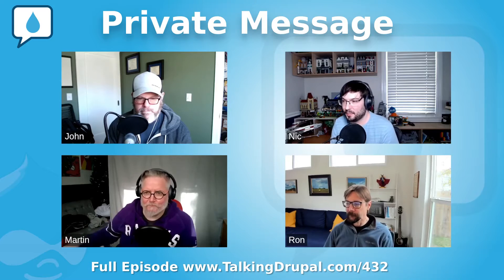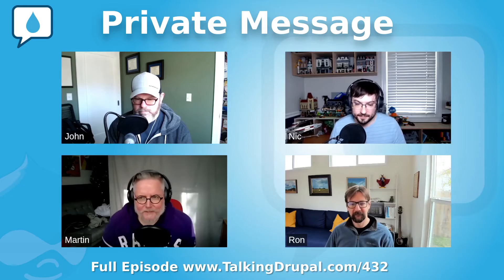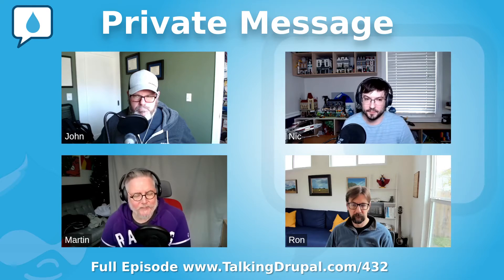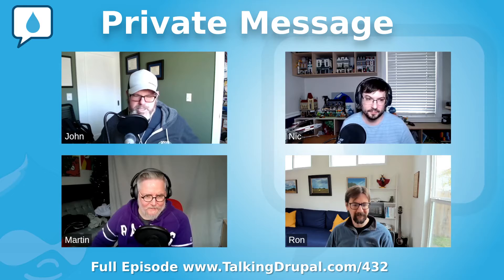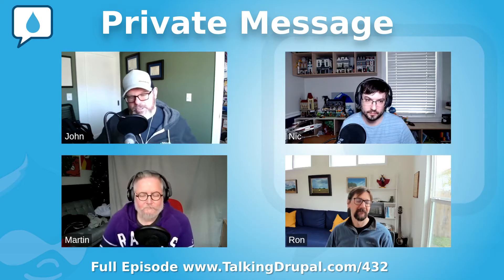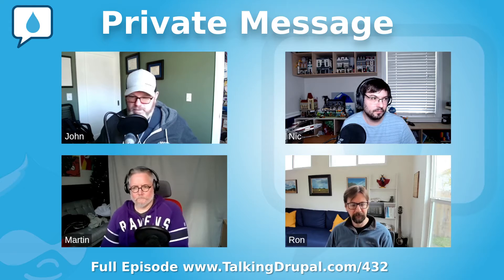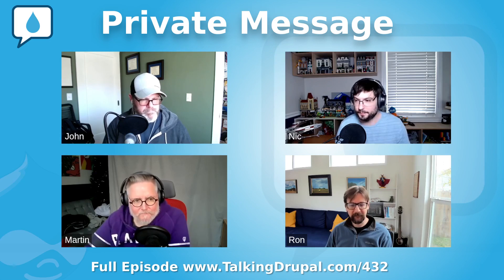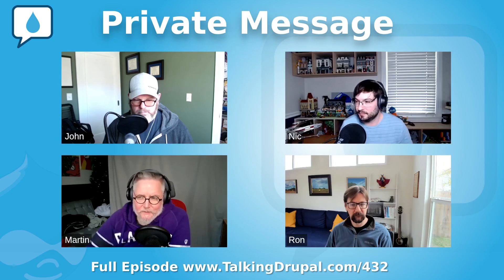Drupal Module: Private Message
Module of the Week: Private Message

This module is a full-fledged, ajaxified private message system that allows for private messages between users on a site. It has been written to be fully configurable through UI,
extendable using Drupal 8 APIs, and completely customizable.